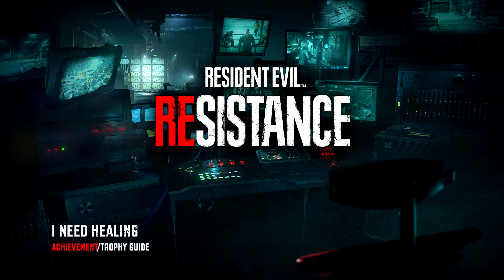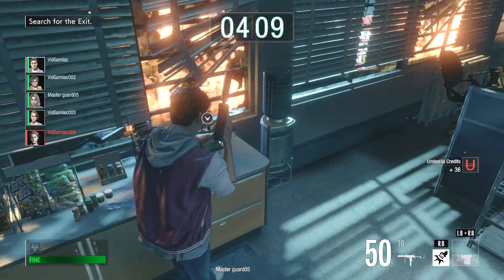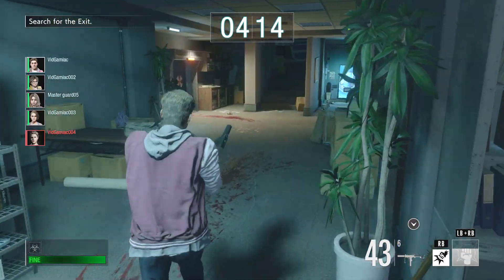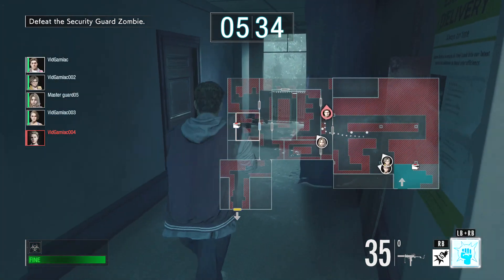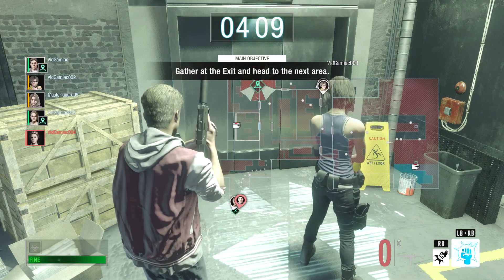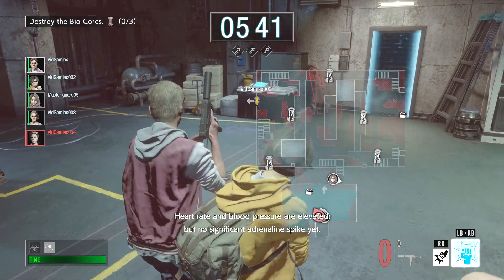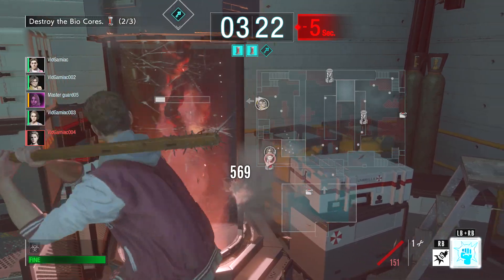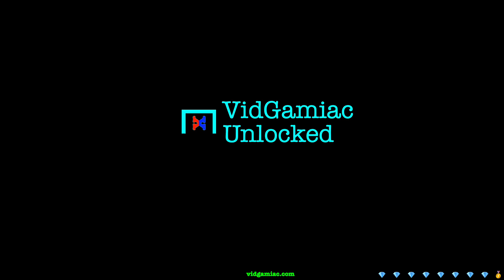Resident Evil Resistance - I Need Healing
I Need Healing - As Sam, escape without using health-recovering items (Can still be healed by teammates).